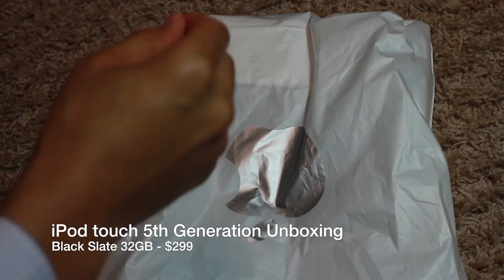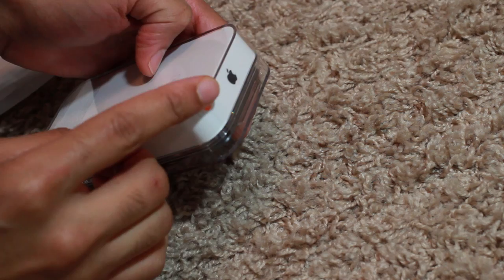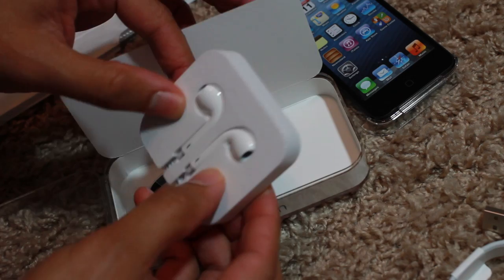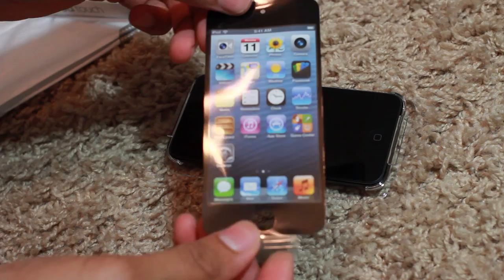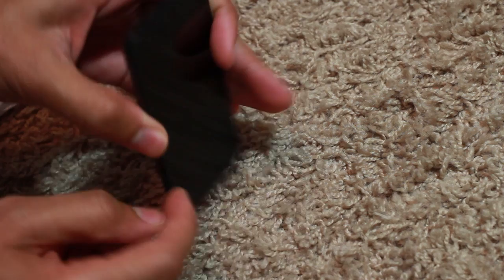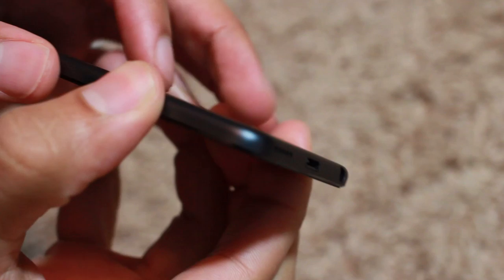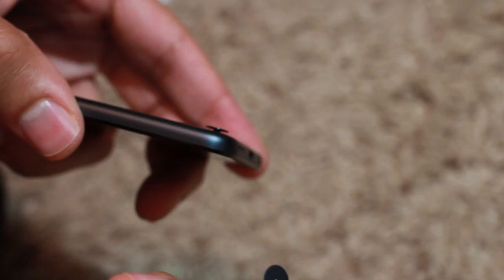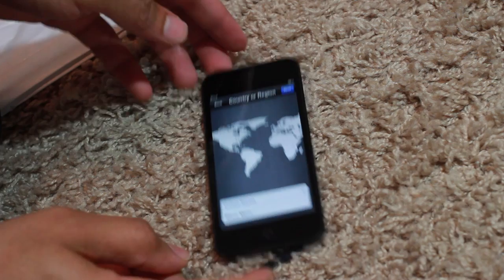New iPod touch 5th generation unboxing (Black Slate 32GB)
Retweet:

Name: New iPod touch 5th generation unboxing
Description: I unbox the new Black Slate 32GB 5th generation iPod touch.

About iDB